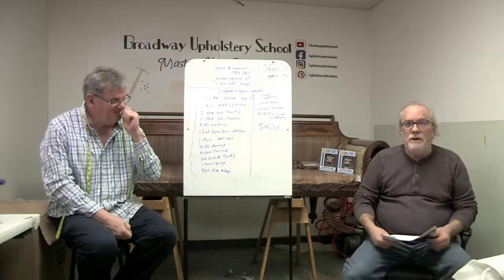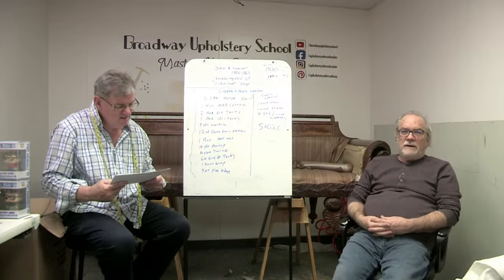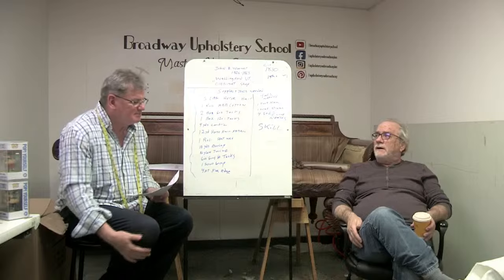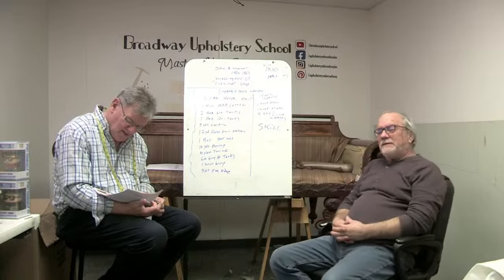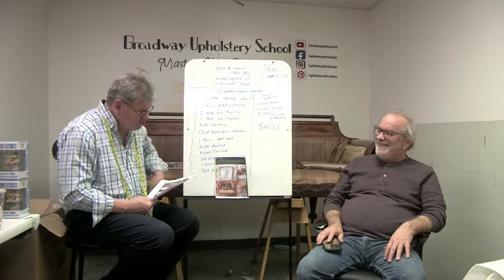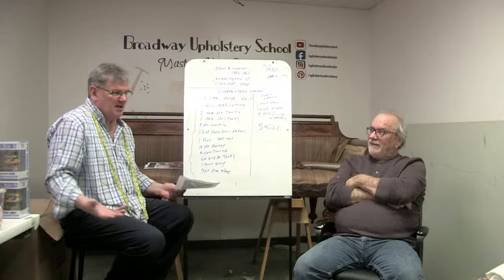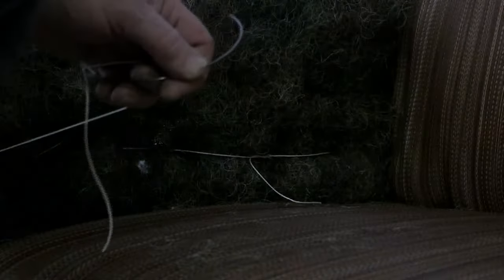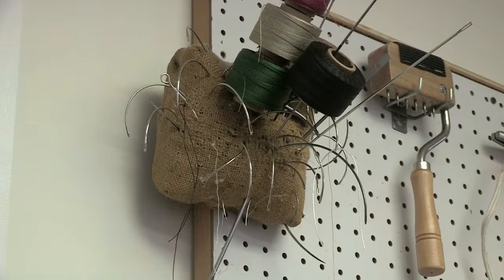The Upholstery Show! LIVE! 1800's Sofa Pt.2